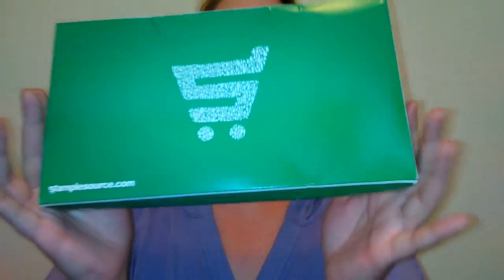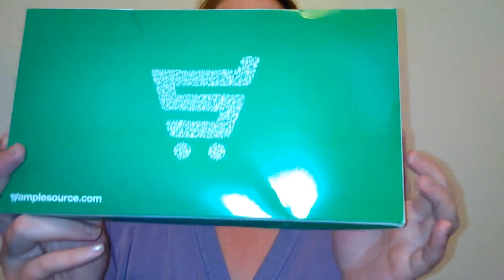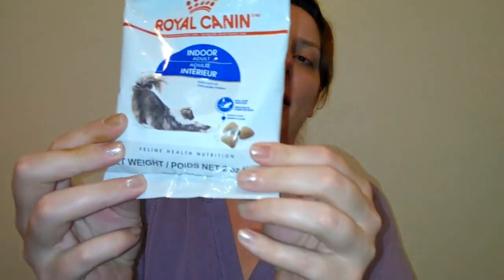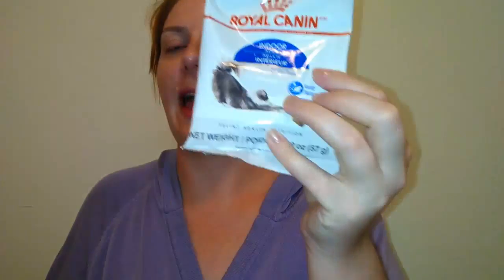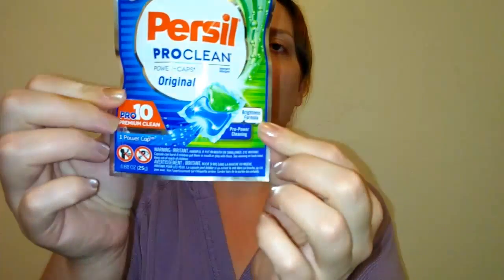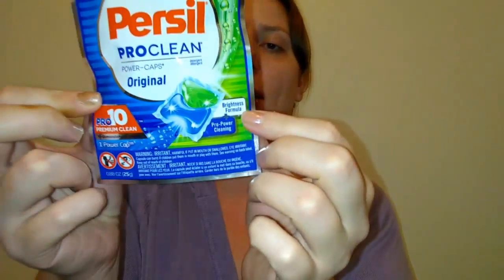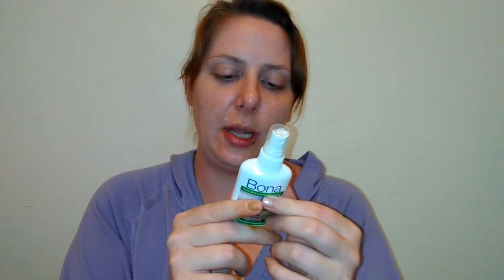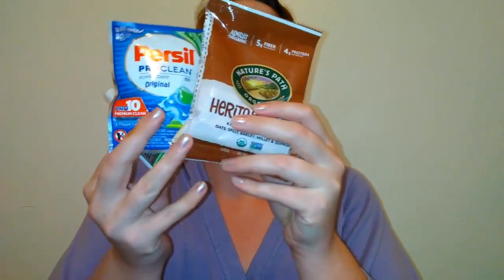Sample Source Unboxing: Free Samples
Sample Source is a free sampling service where you can receive samples 3 to 5 times a year.  What did I get in my first Sample Source box?  Watch to find out. Castiel makes an appearance.